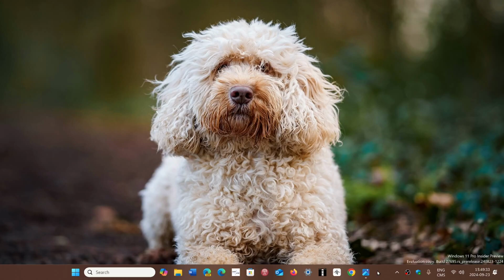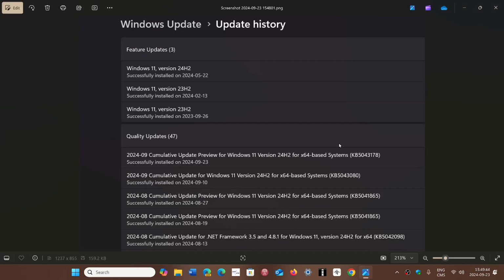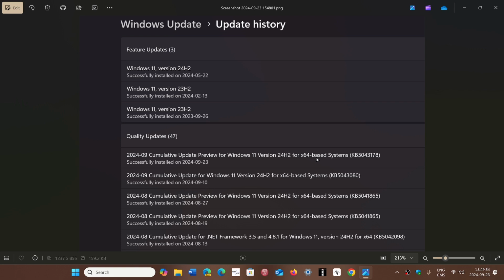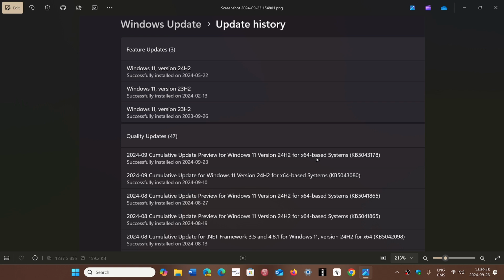Windows 11 24H2 Release preview insiders get KB5043178 update preview bug fixes September 2024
Release preview insiders did get today the monthly bug fixes for Windows 11 24H2